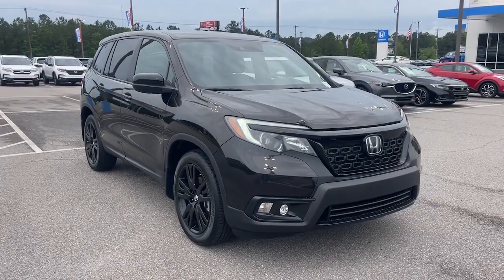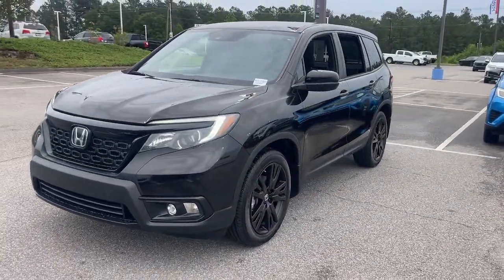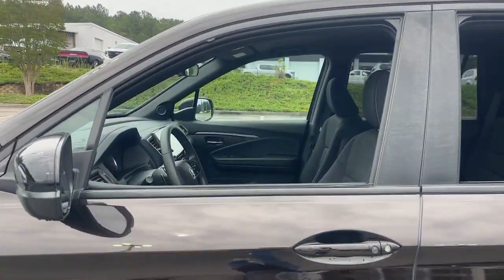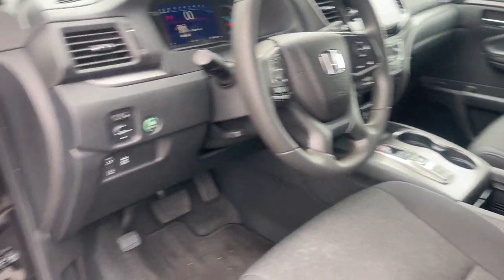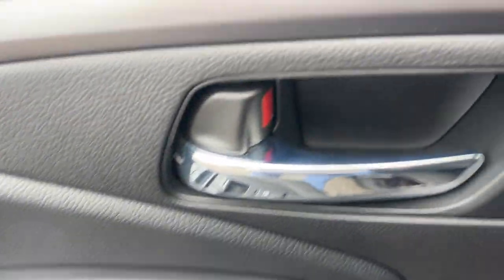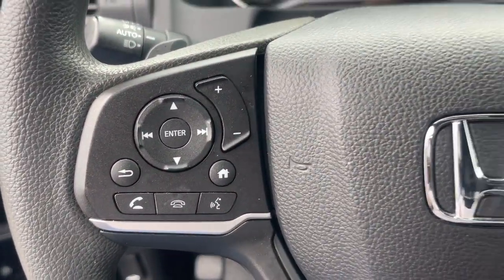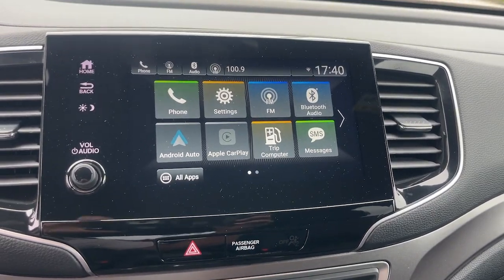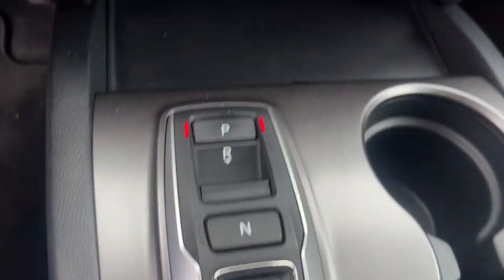2021 Honda Passport Sport Aiken, North Augusta, Augusta, Evans, Grovetown SC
Pre-Owned 2021 Honda Passport Sport available at Honda Cars of Aiken located in 550 Jefferson-Davis Hwy, Warrenville, SC, 29851. Servicing the Aiken, North Augusta, Augusta, Evans, Grovetown area.

Get a feel for the  2021  Honda Passport.  Presenting the Honda Passport, the midsize crossover with all the features you need to make your outdoor adventures fun and comfortable. With seating for five, plenty of cargo space, flexible cabin configurations, smart tech, towing ability, and optional all-wheel-drive, this innovative vehicle has your back. The following are some of this vehicles highlighted options: Apple Carplay®/Android Auto®, Pre-Collision System, Moonroof, Keyless Entry, Satellite Radio, Back-Up Camera, Lane Keeping Assist, Fog Lamps, Steering Wheel Audio Controls, Aluminum Wheels. Feel confident and comfortable on every excursion in the clever and versatile Passport. We can put you in the driver's seat today.